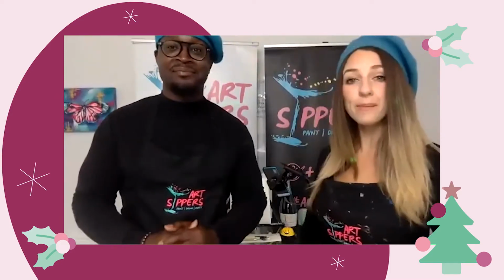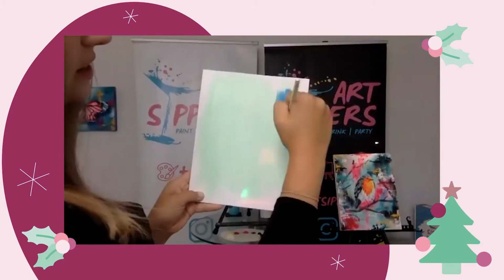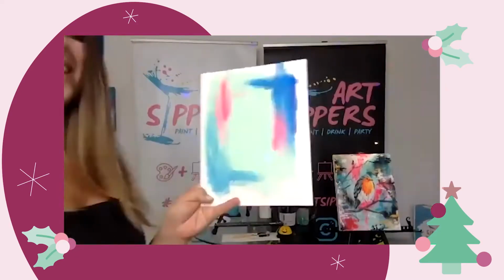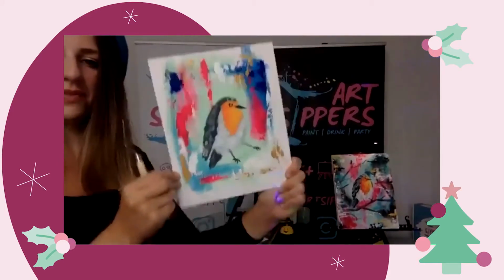Paint and Sip at Home | Cute Christmas Robin | ClassBento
Looking for fun things to do with friends? Paint and sip at home with the talented team at Art Sippers!

Cozy up for a creative night-in with your nearest and dearest and learn how to paint a cute Christmas robin, just in time for the festive season. This is an easy painting for beginners that's fun to make and totally achieveable.

Grab your beverage of choice – be it wine, eggnog or hot chocolate – and follow along as Josie and Elliot teach you how to paint step by step!